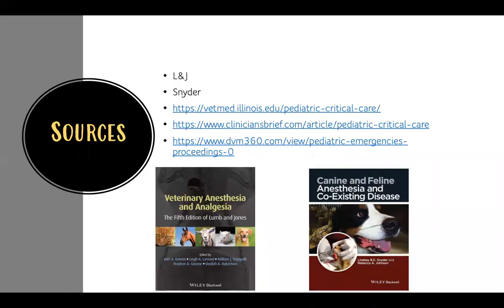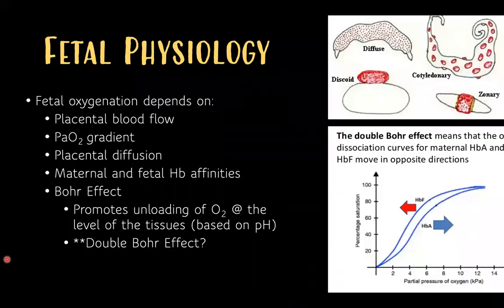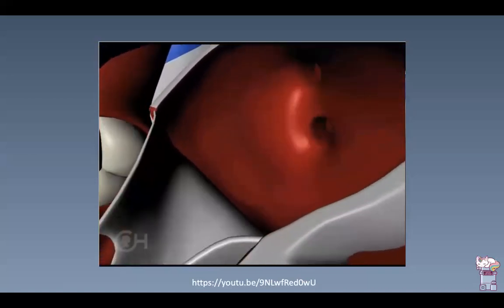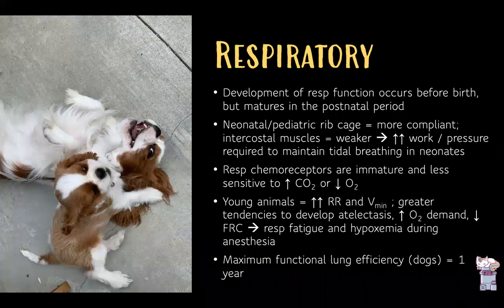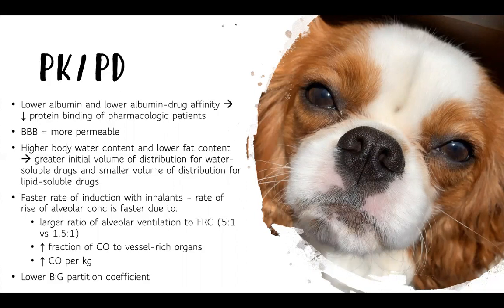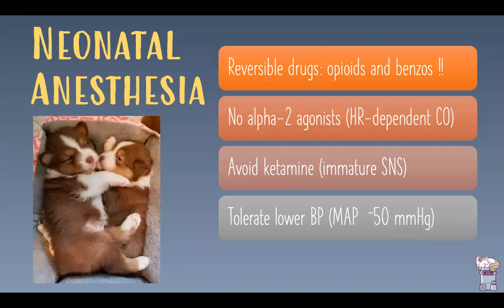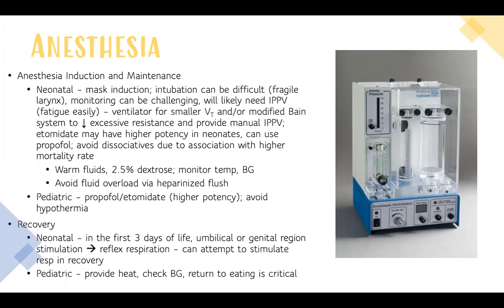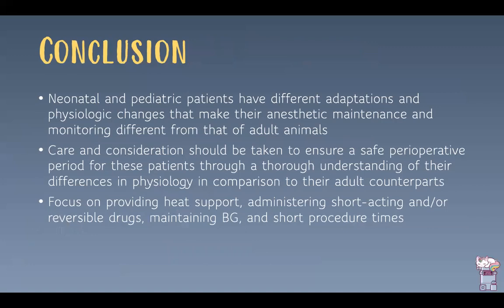Level 2 (intermediate): Canine and Feline Neonatal and Pediatric Anesthesia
A brief overview of neonatal physiology, nuances for pediatric patients, and considerations for neonatal/pediatric anesthesia.